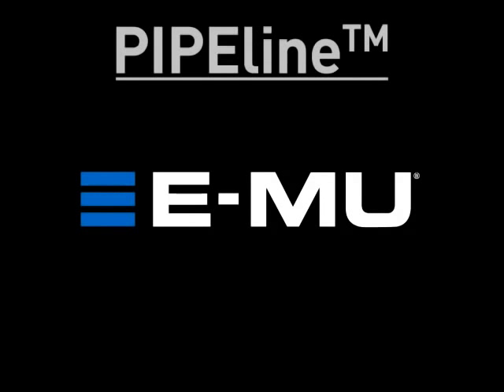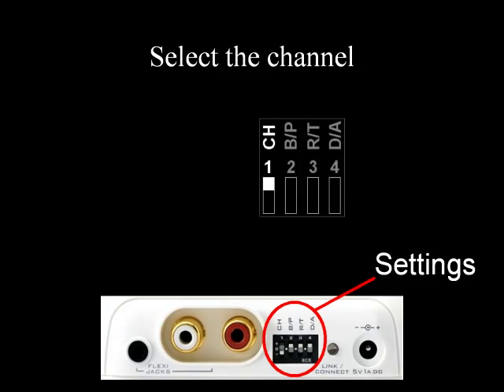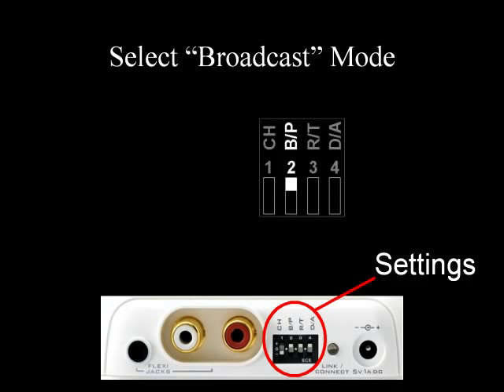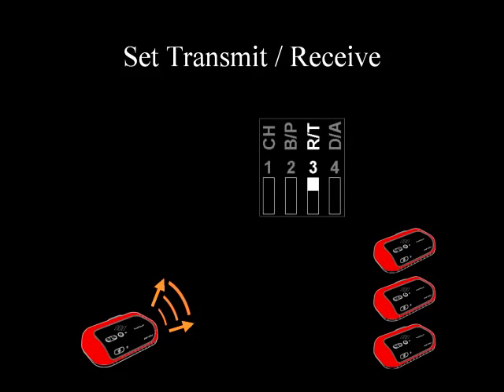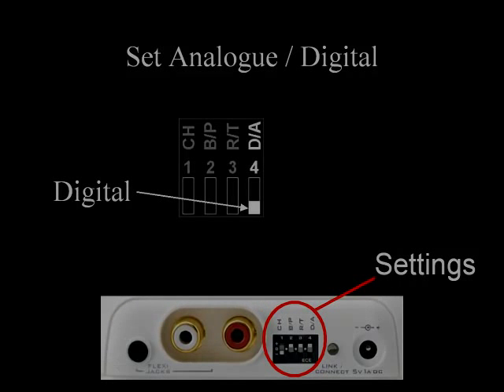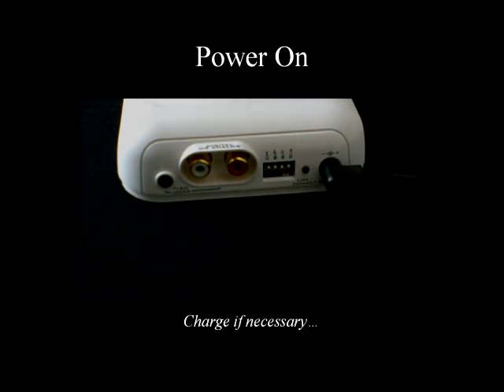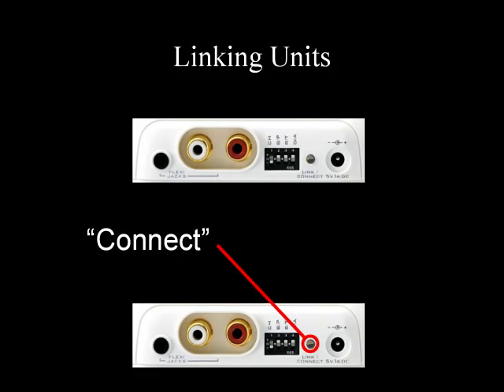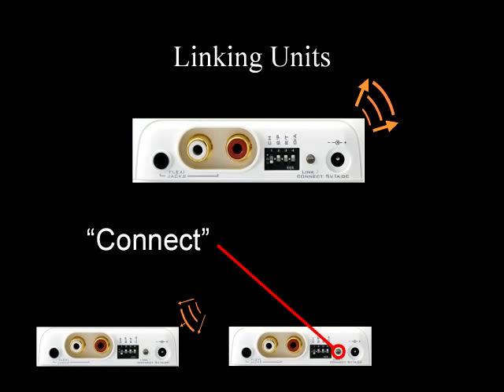E-MU PIPEline - Broadcast Mode Quick Guide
Quick Guide Tutorial - How To setup and configure the E-MU PIPEline for Broadcast Mode